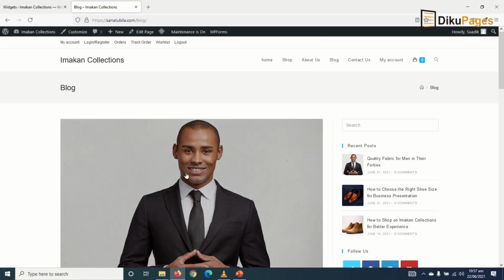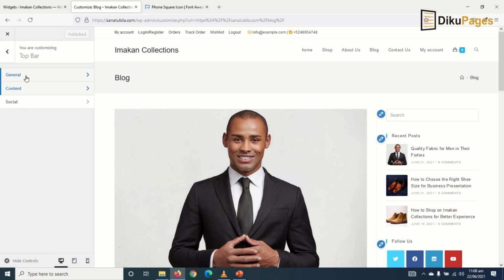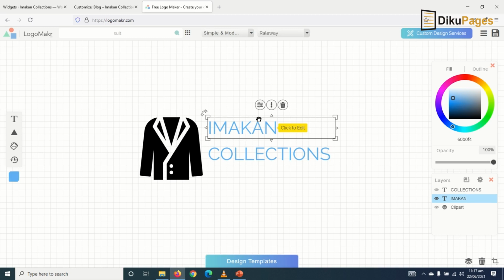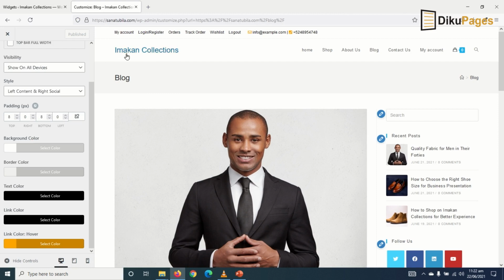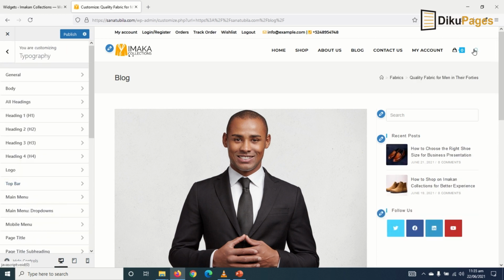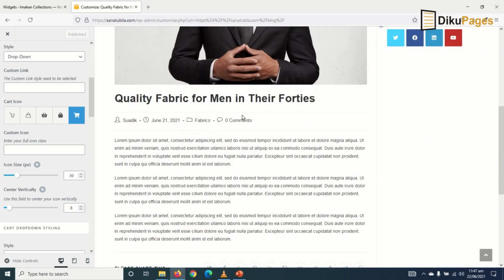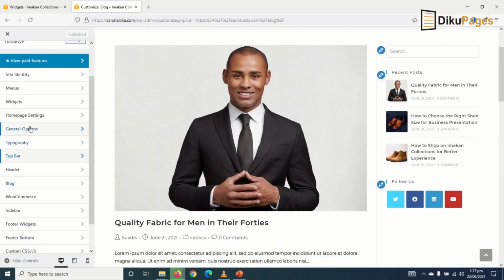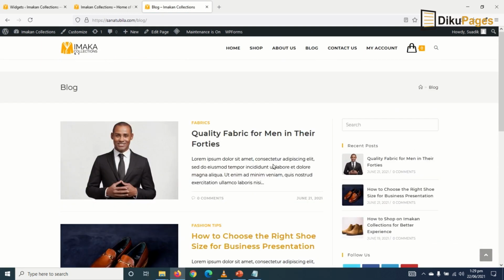How to Customize OceanWP Theme - eCommerce #29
In this video, I show you how to customize oceanwp theme. This tutorial is part of the eCommerce complete tutorial and you’ll find a full playlist to the complete tutorial below.

CSS Used in this Video:
/*** Product Wishlist ***/
a.tinvwl_add_to_wishlist_button.tinvwl-icon-heart.tinvwl-position-after {
background: ffb500;
    padding: 2px 7px;
color: fff;

Do you love Art, Nature, and Wildlife?